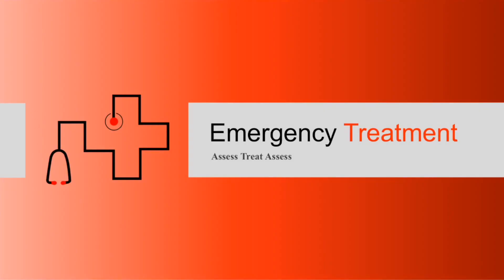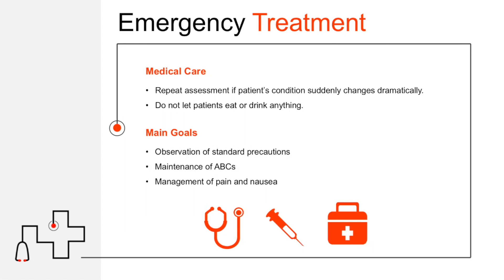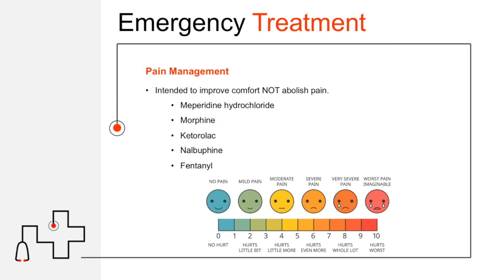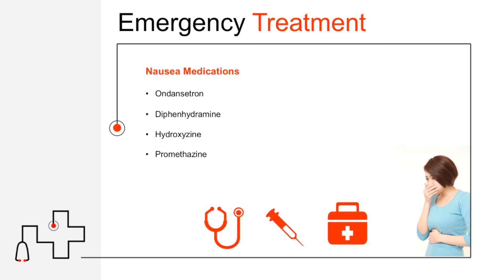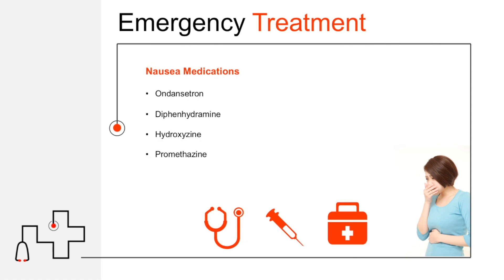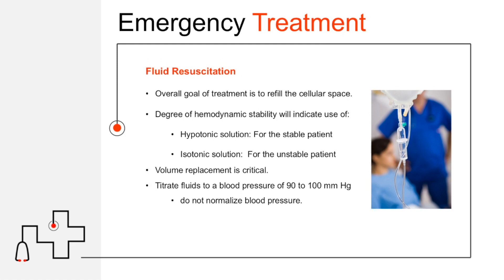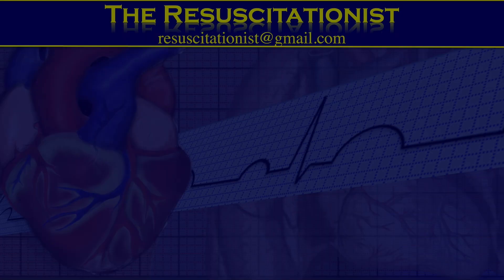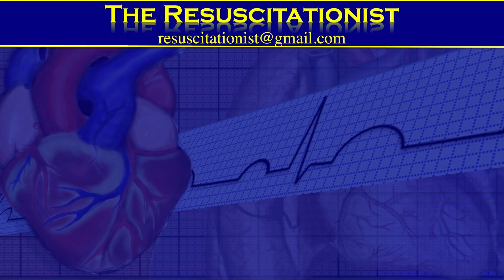Abdominal & GI Emergencies - Treatment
Lecture on abdominal and gastrointestinal emergencies